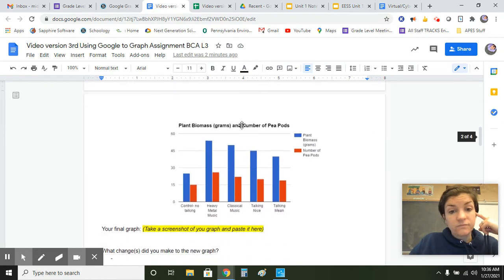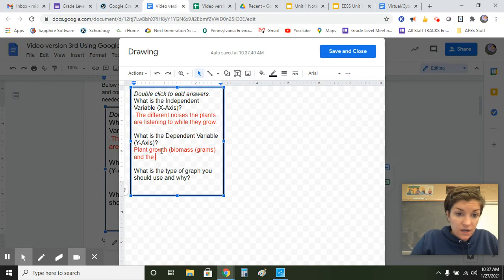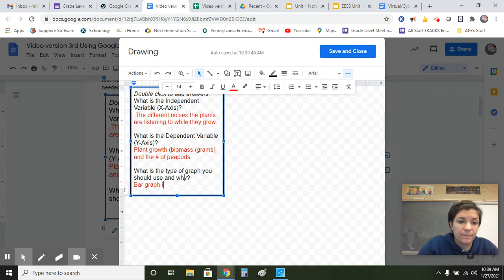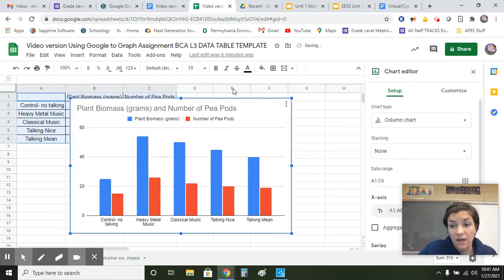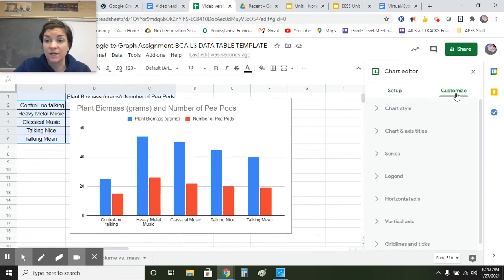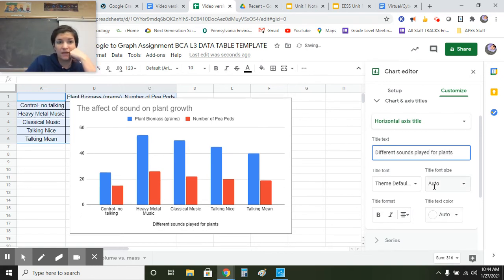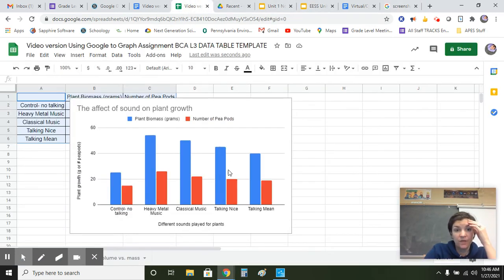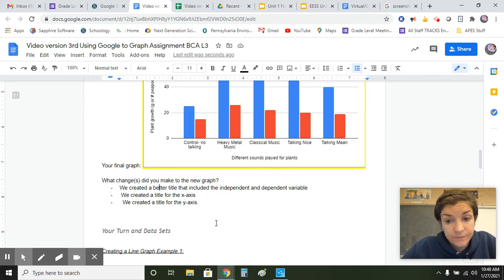Google Graphing part 1: Jan 27, 2021 10:48 AM